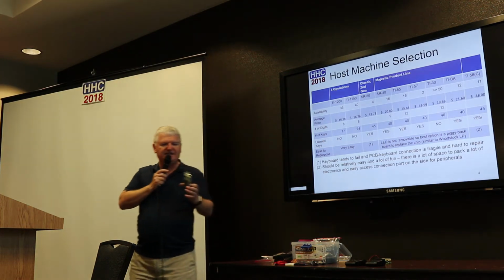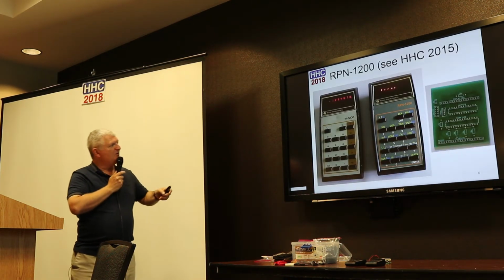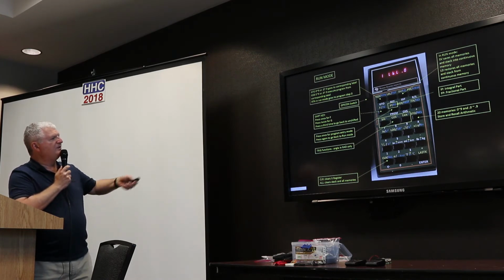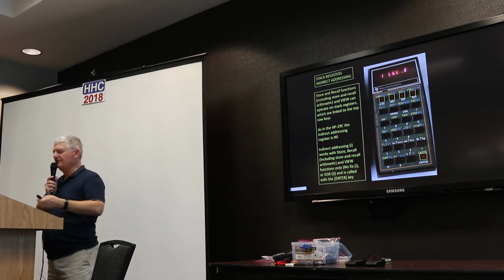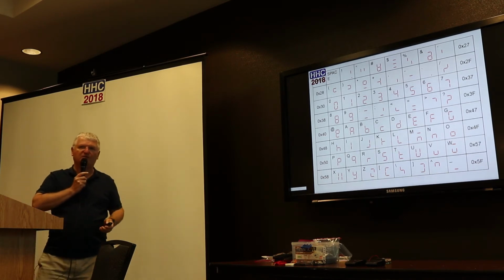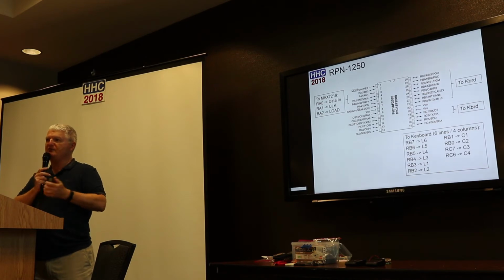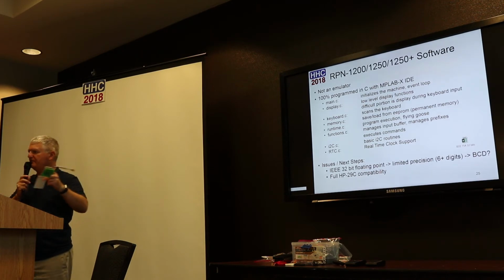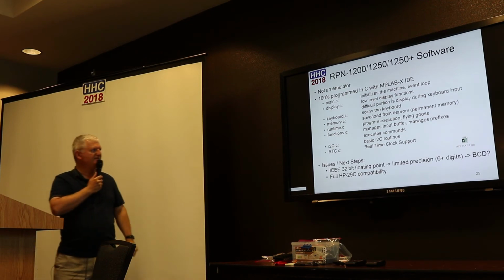HHC 2018: Repurposing Old TI Calculators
HHC 2018, HP Handheld Conference, Sept. 29-30, 2018, San Jose, CA:       Benoit Maag presents "Repurposing Old TI Calculators".